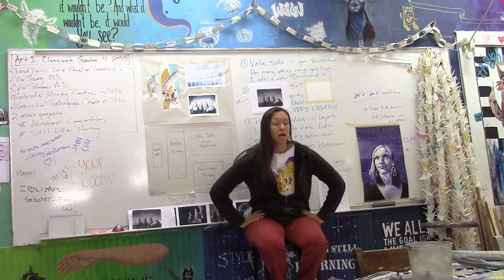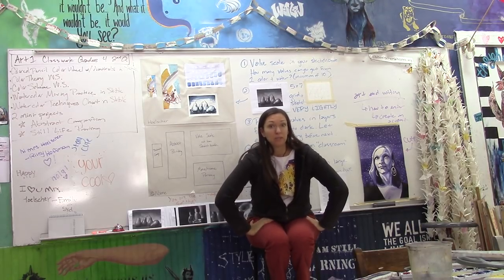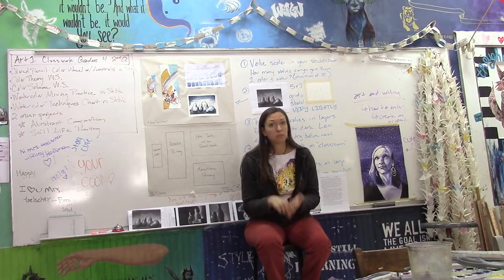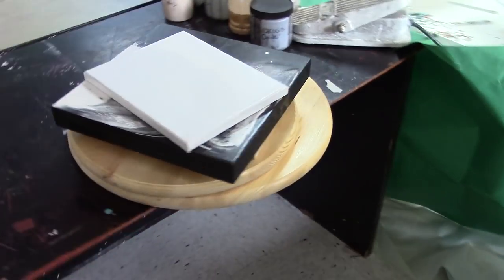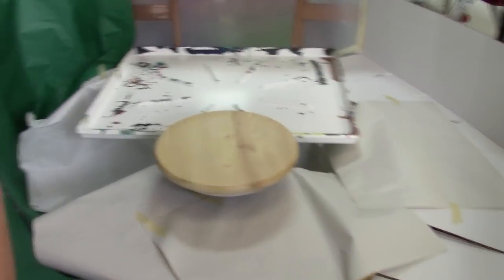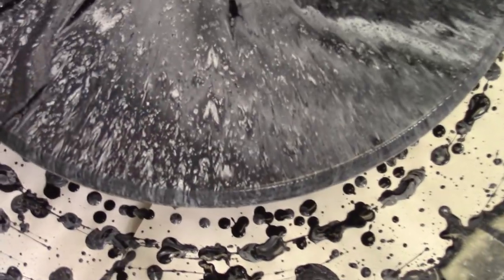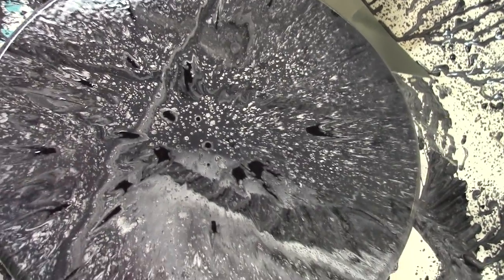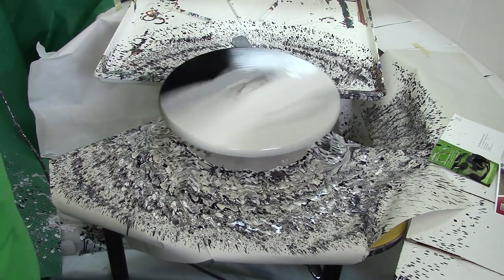😵Spin Art?! Acrylic Pouring on the Potters Wheel - Part 1 of 3😵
😵Spin Art?! Acrylic Pouring on the Potters Wheel - Part 1 of 3😵This is the first in a series of videos documenting my attempt at adding centrifugal force to my acrylic pouring techniques.
This first video is a little all over the place, but don't forget to check out part 2 and part 3 coming out just days from now. You will see that I get the technique figured out and manage to make some beautiful fluid art paintings with the potter's wheel.

For a great demo of acrylic pouring for beginners, check out my shoestring budget acrylic pour painting video for beginners also.

Colors used in this painting:
-Titanium White
-Carbon Black
Paint Recipe:
Each paint color is mixed with
3x GAC800, 2x Floetrol, 1x paint